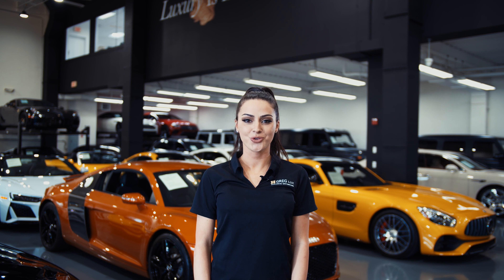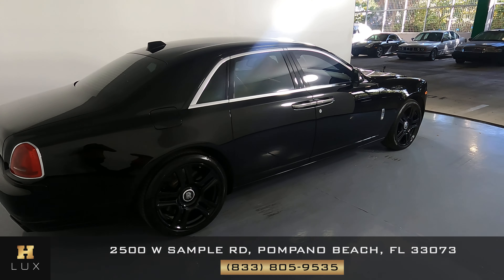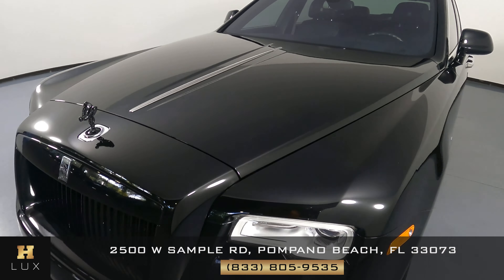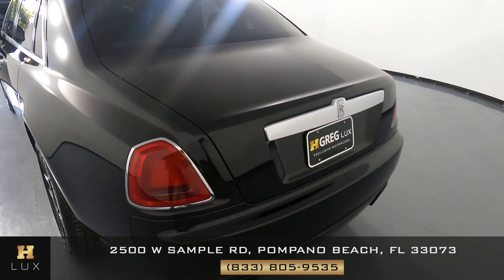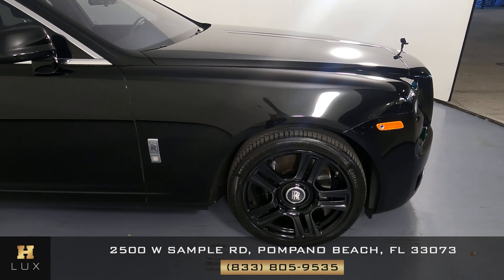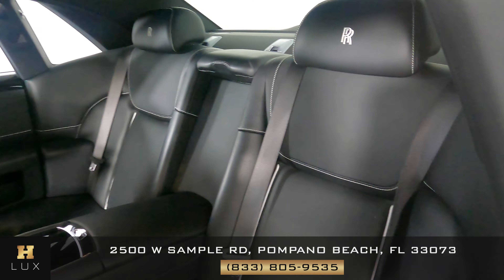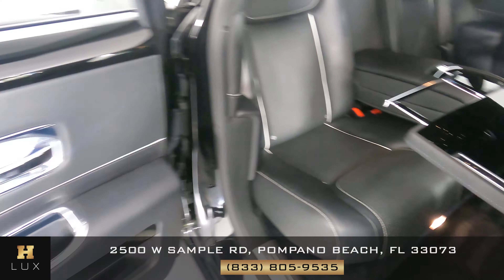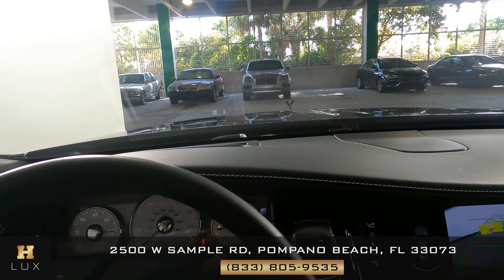2018 ROLLS ROYCE GHOST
SCA664S58JUX54452